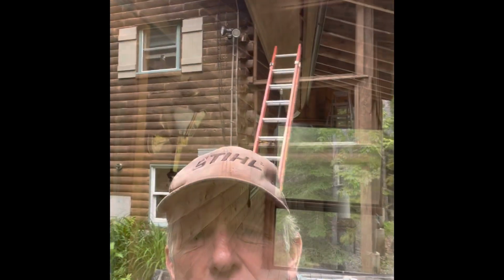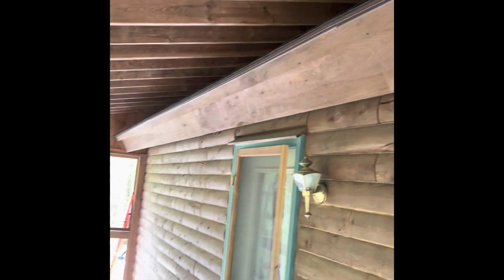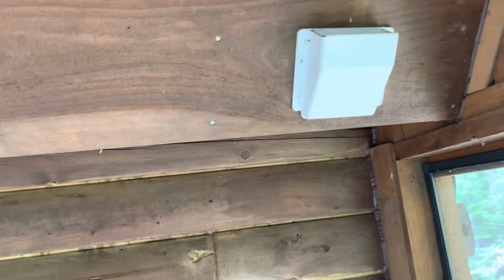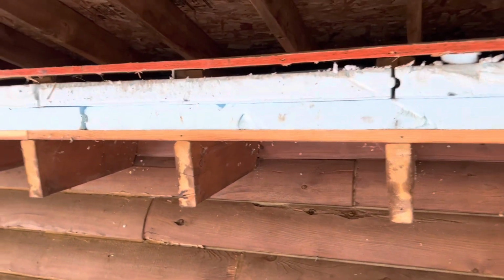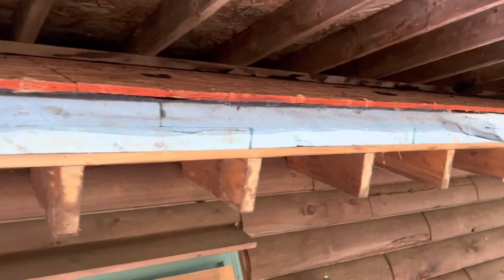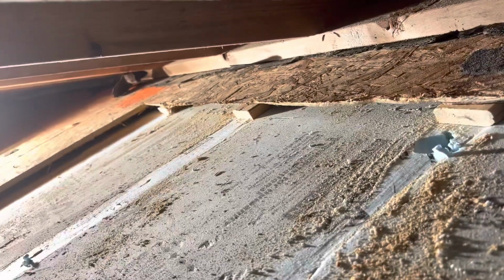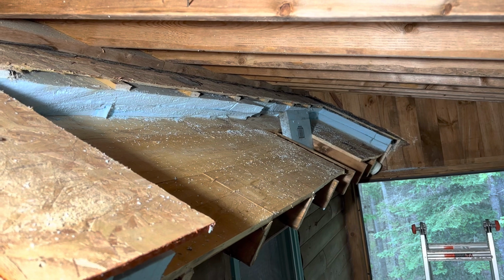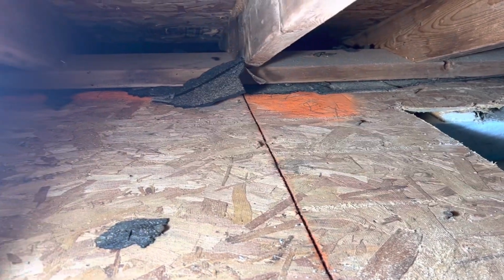How to remove a roof overhang. #1.